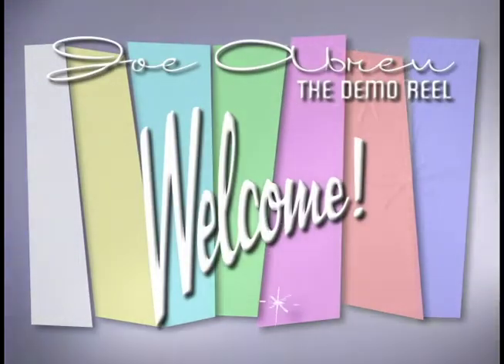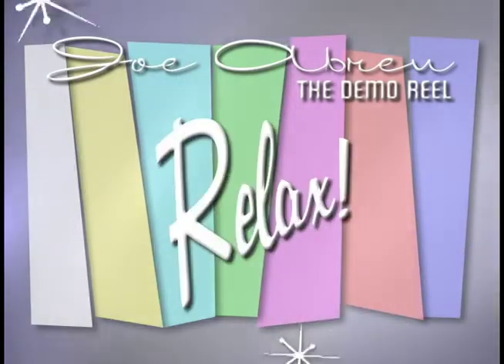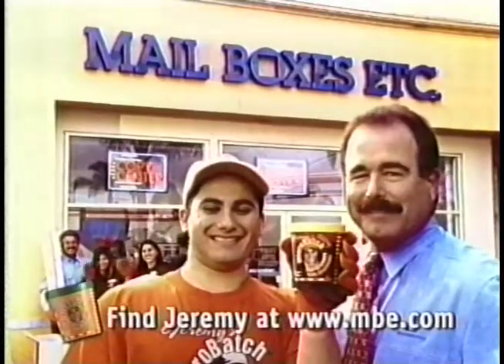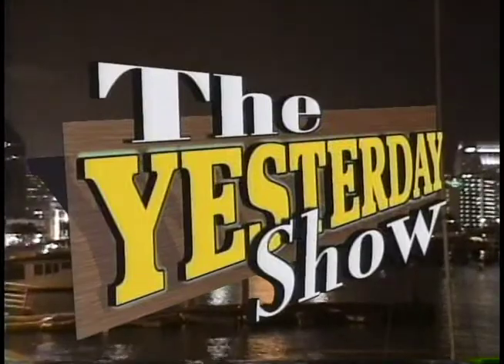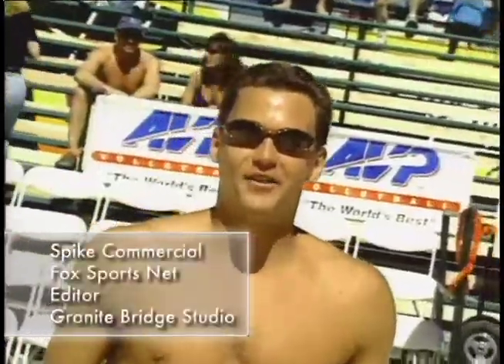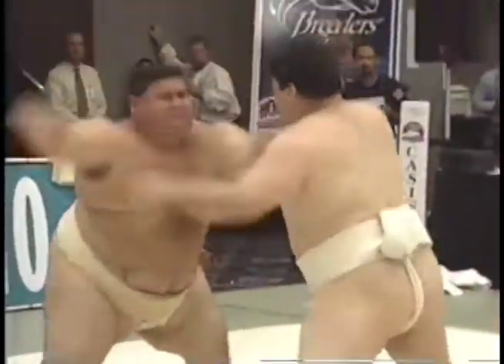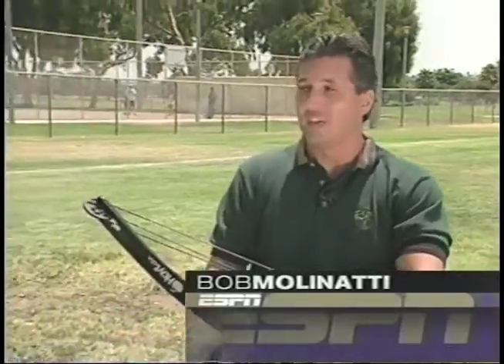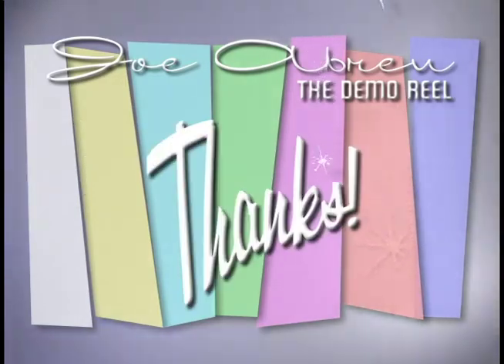Joe Abreu - Video Production Demo Reel - Corporate, Broadcast and Commercial Work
This demo reel provides examples of the work I've done for Broadcast, Commercial, Corporate and Educational projects over the last 15 years.  I cut this using Final Cut Pro, and I built all of the elements for the introduction, title pages and closing from scratch using Photoshop, Illustrator, LiveType (for backgrounds) and Discreet Combustion (roto-scoping for the signature effect), then composited using Final Cut Pro.  I wrote the introduction and closing scripts and called in a favor from my friend, Jon Jenkins, for the voice over. All of the introduction's picture-in-picture video is my own work, although some shots do not appear in this demo.

Here's a quick list of the key elements in the reel:

Super Bowl XXXIII Spot - "Smallest Business on the Super Bowl"
Mail Boxes Etc.
Kenneth C. Smith Advertising
Editor
Granite Bridge Studio

Corporate Promotional Video
Integrated Systems Design Center
Writer, Director and Editor
Granite Bridge Studio

 Interactive Math Curriculum Support Video
Glencoe-McGraw Hill
Writer, Producer, Director, Editor and Video Compressionist
IOF Studios

CeclorCD Product Launch - "The Yesterday Show"
Dura Pharmaceuticals
Director and Editor
Granite Bridge Studio

Smartphone Product Launch
AirTouch Cellular and Qualcomm
Director and Editor
Granite Bridge Studio

Multiple Marketing Titles
M&R Sales and Service, Inc.
Writer, Producer, Director, Cameraman and Editor

Spike Volleyball Promotional Commercial
Fox Sports Net
Editor
Granite Bridge Studio

North American Sumo Wrestling Championships
Prospect 2 for ESPN and ESPN2
Producer, Director and Editor

In Pursuit
Elite Racing Television for ESPN
Field Producer